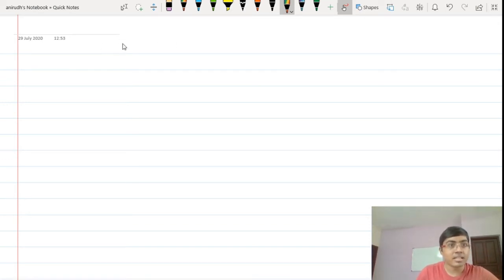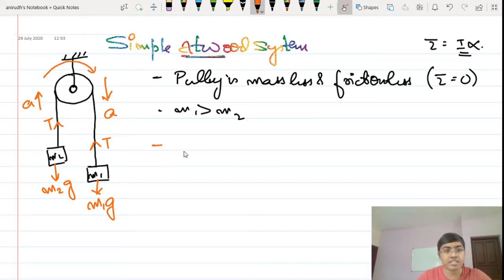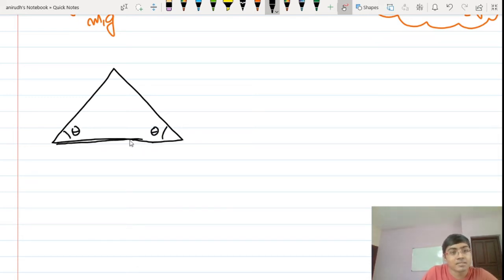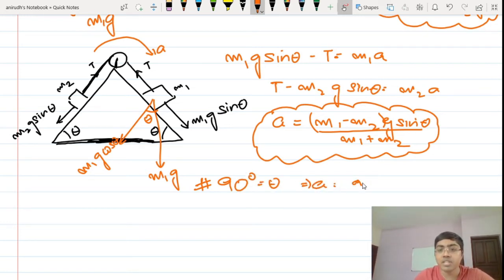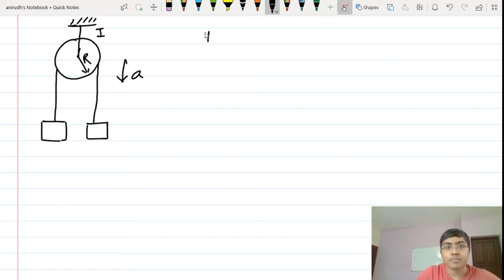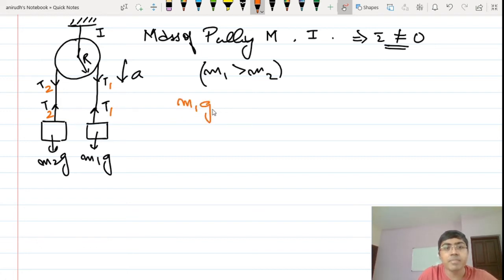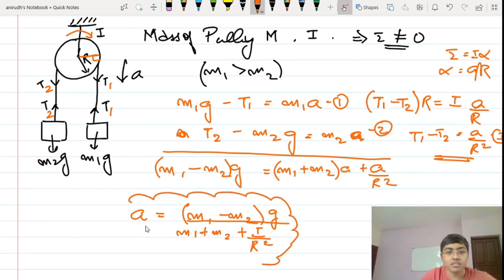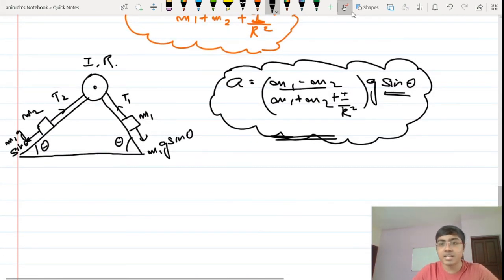Questions Involving Pulley for NEET-Part-1/Physics/Class 11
Questions Involving Pulley for NEET/Physics/Class 11/Part 1

Pulley based questions are normally dealt in the topics of Laws of motion and Rotational motion